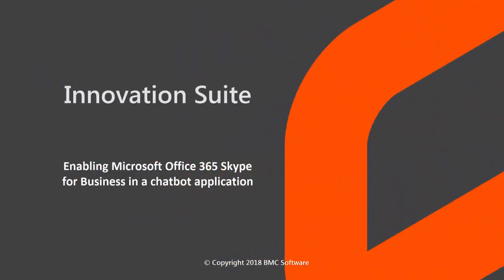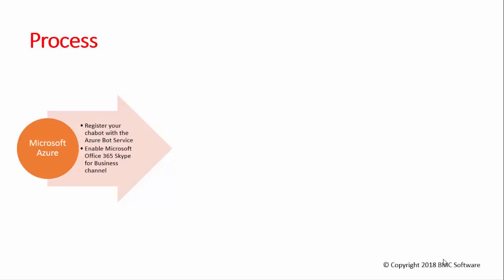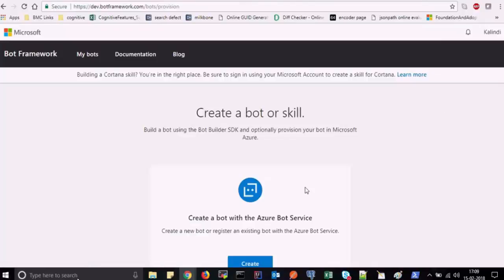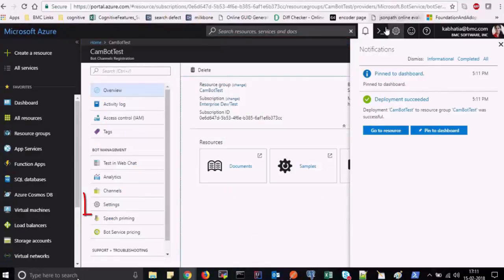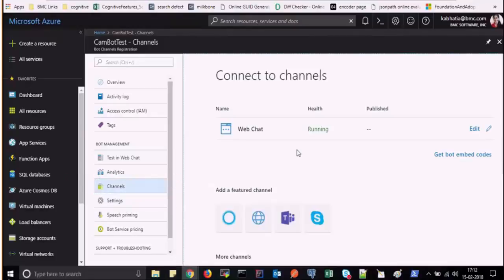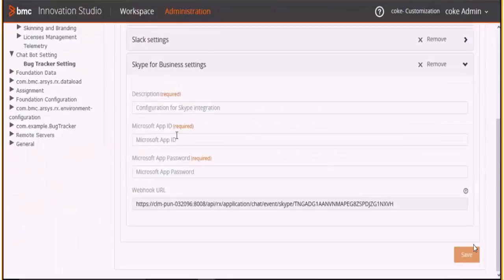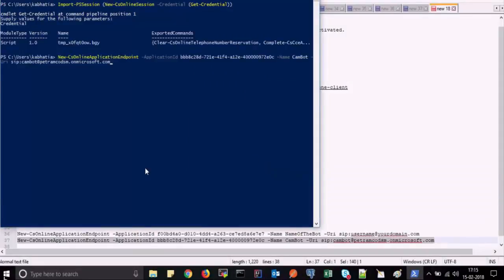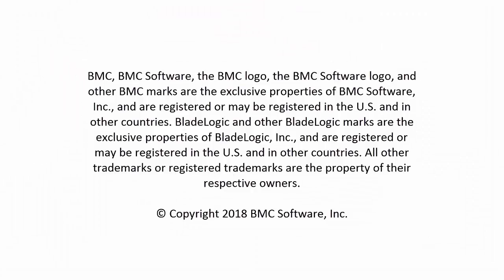BMC Helix Innovation Studio - Enabling Office 365 Skype for Business in a chatbot application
Get additional videos for this release at InnovationSuite videos.